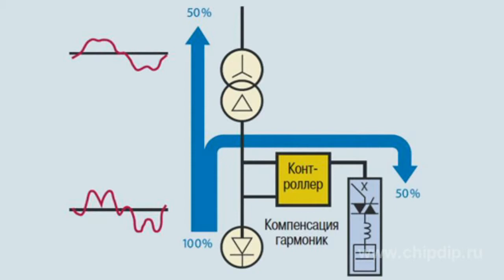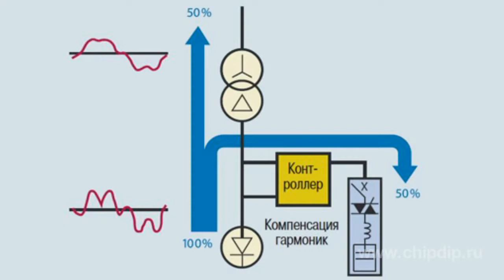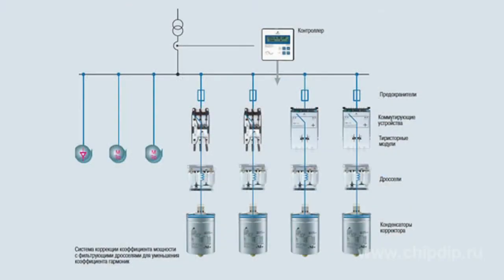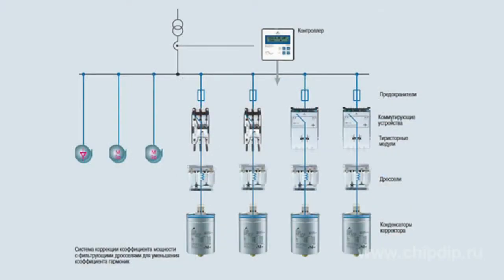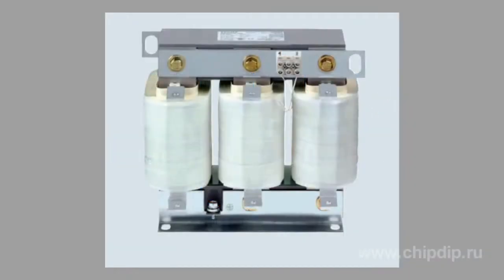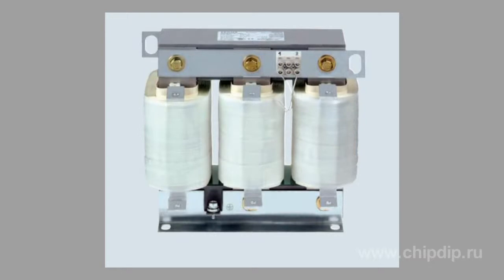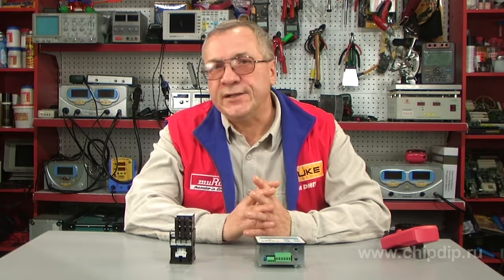Epcos Antiresonance Harmonic Filters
Epcos Antiresonance Harmonic Filters          Power is an important driver in any production, that's why we should always pay attention to how efficiently we use it. By decreasing the current load in the mains with the help of power-factor correction, we manage to save a sufficient amount of power.     The growing number of modern electronic devices (controlled drives, uninterrupted power supply units, etc.) leads to occurrence of non-linear currents that load up the mains with harmonic waves.     The power capacitor connected for power-factor correction forms a single-tuned network with the power transformer. Experience shows that the resonance frequency of such circuits usually lies between 250 and 500 Hz, i.e. between the 5th and 7th voltage harmonics.     Resonance can lead to occurrence of the following adverse effects: - capacitor overload, -transformer and distribution network overload; - interference with the measuring devices, control equipment, computers; - resonant amplification of harmonics; - supply voltage deformation.     Resonance effects can be avoided by connecting special filtering inductance in series with the capacitor.     Staggered systems should be adjusted in such a way, so that their own resonance frequency would lie below the lowest of voltage harmonics. At the frequency exceeding the resonance frequency an unbalanced filter can often serve as inductance load for harmonics. At 50 Hz frequency an unbalanced filter is a capacitive load only, which allows for power-factor correction.     The advantages of antiresonance harmonic filters include operation at high distortion factor in the load, extremely low losses, high linearity, low noise, convenient assembly, long life and thermal protection.